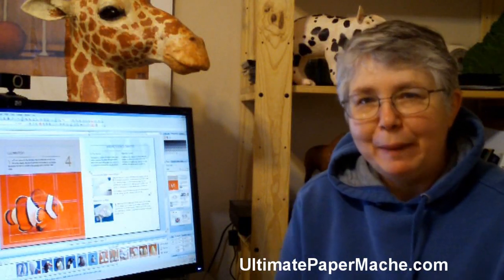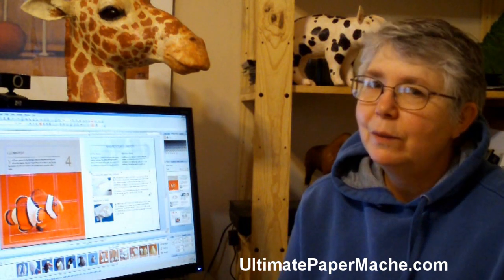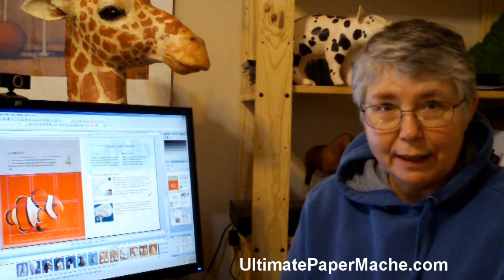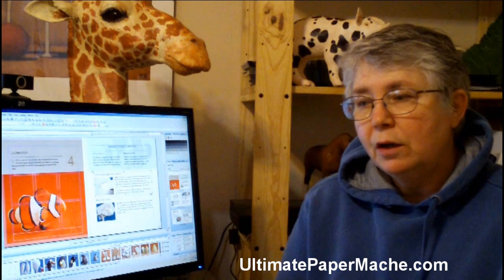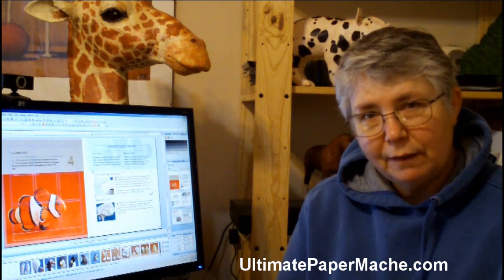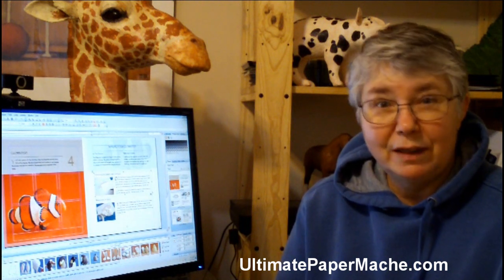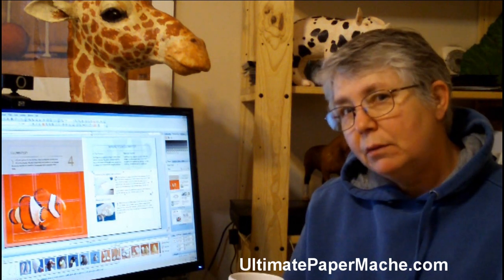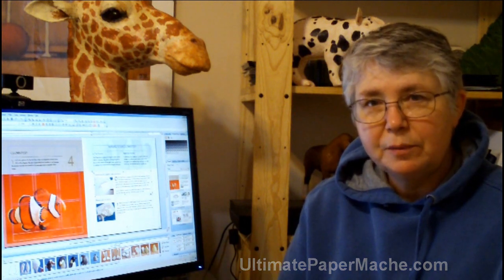How to Self-Publish an Art Book, Part 1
in this series I'll show you the software I used to build my how-to art books, and how to get your own book published and listed on amazon with no up-front fees.

My new cozy mystery novels featuring a paper mache artist turned amateur sleuth:
The Owl Thief
A Lonely Way to Die